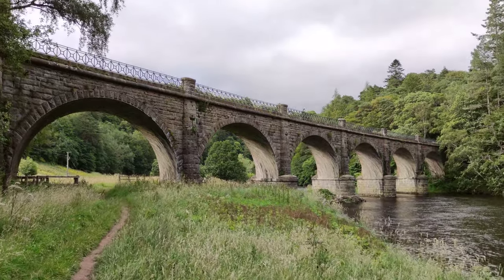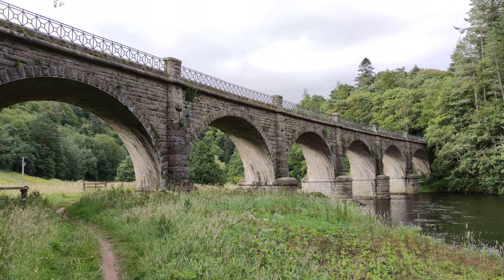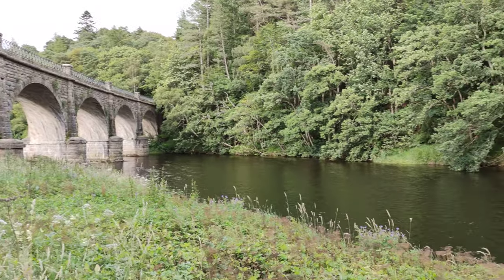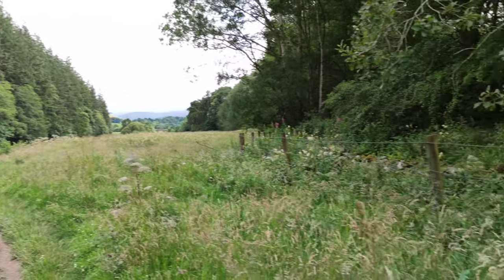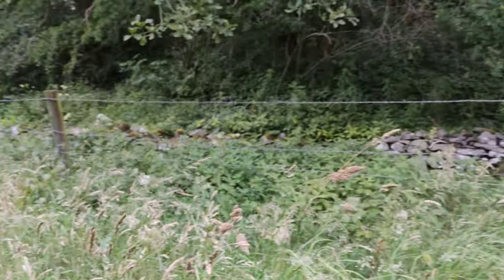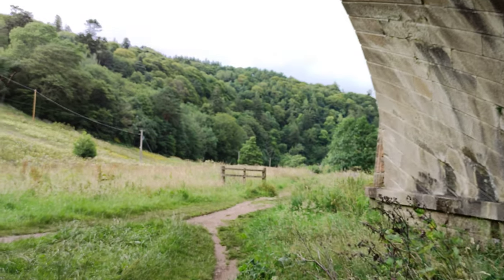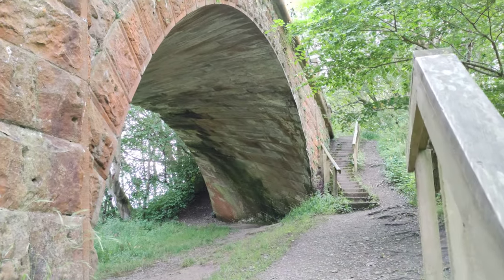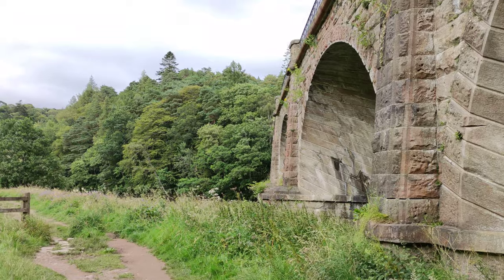Xiaomi Poco F2 Pro Sample Video - Neidpath Viaduct, Scotland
Our Chief Aperture Officer, Lukasz, visited the Neidpath Viaduct in the South of Scotland and filmed a sample video to show off the main camera. Filmed at 4K resolution in 30 frames per second, uploaded straight from the phone. Let us know what you think about the video quality in the comments below.

Camera Specifications:
- Main camera: 64MP (Sony IMX686), Autofocus, AI, f/1.9, 0.8μm pixels
- Telephoto camera: 5MP, f/2.4, 50mm equivalent, Autofocus
- Ultrawide camera: 13MP, f/2.4, 123 degree field of view, 1.12μm pixels
- Depth sensor: 2MP, f/2.4
- Video: 8K30/24fps, 4K60/30fps, 1080p960/240/120/60/30fps
- Front Camera: 20MP, F/2.0, 0.8um, motorized pop-up, 1080p30fps